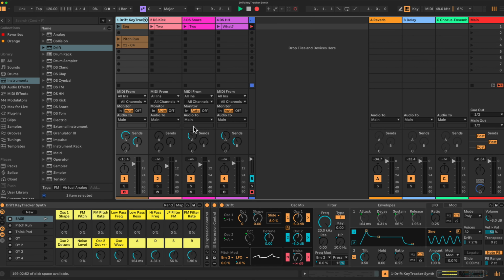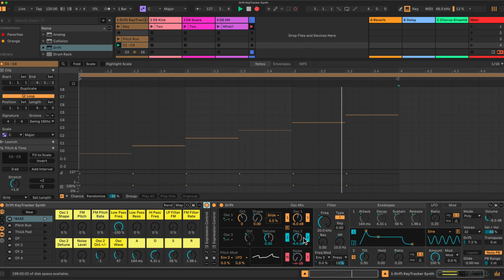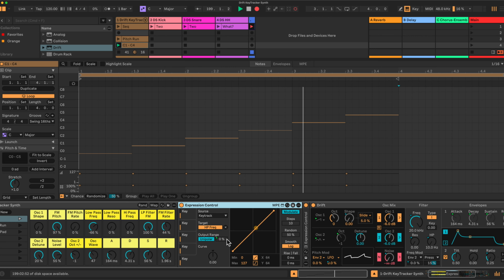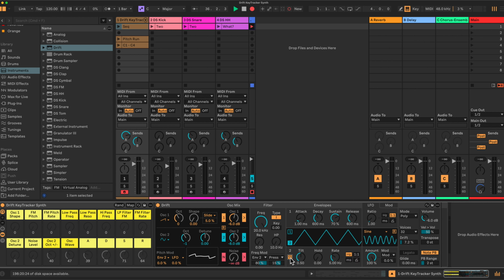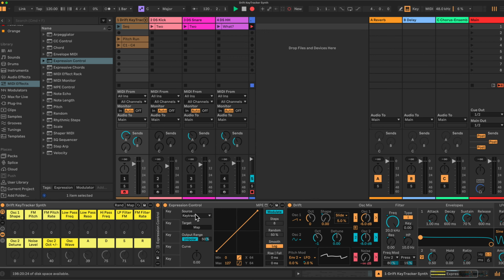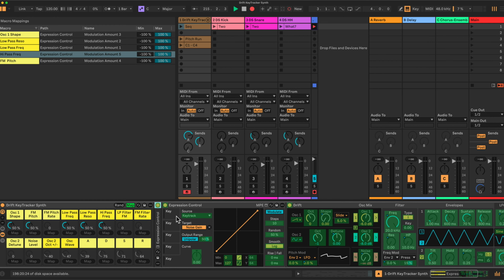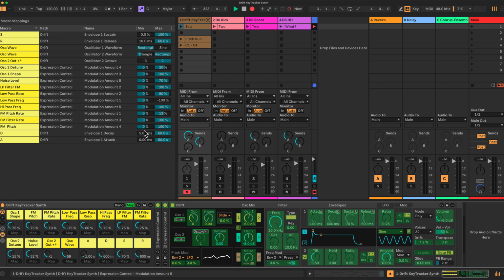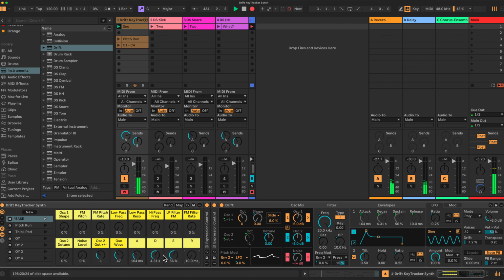Advanced Modulation: Powerful Key-Tracking Techniques (Ableton Live 12)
Key Tracking in Ableton Live 12 is a powerful tool for sound design, going beyond what most hardware or software synths can do. In combination with the Expression Control MIDI device, you can map key tracking to almost any parameter—from oscillator shape to FM modulation—giving every single note its own unique character.

In this tutorial, we explore the deep sound design possibilities of key tracking using the Drift Synth, by showing you how to build a custom Instrument Rack

00:00 Intro
00:35 Key Tracking Explained
07:22 Build the Instrument Rack
15:29 Macro Settings
15:45 Rack Testing